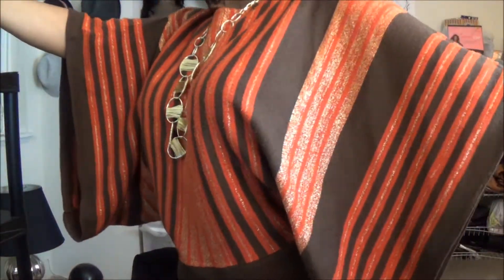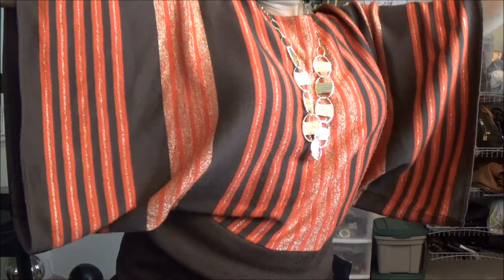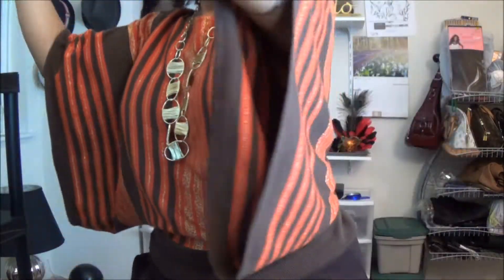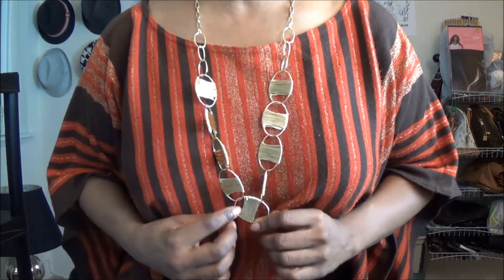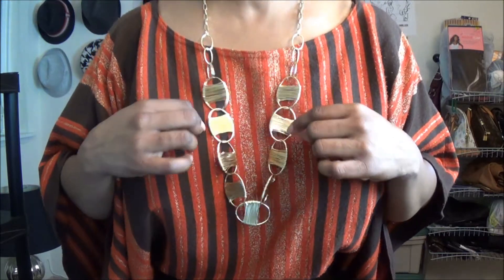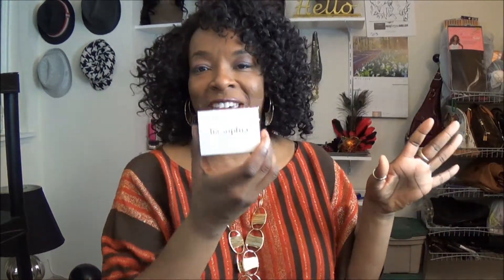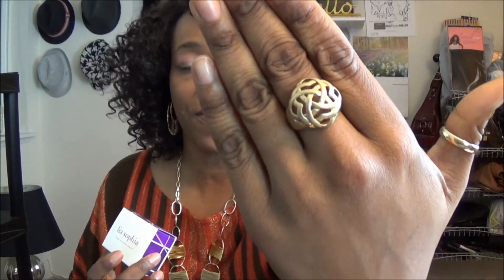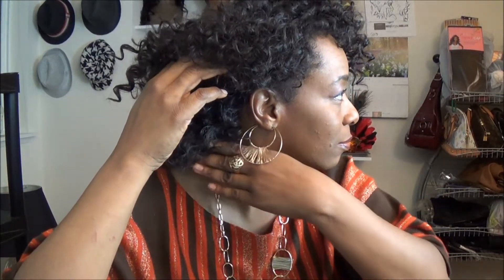Jewelery Collection for Lia Sophia Jewelery & Vloggling ~ Take time for yourself!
☆¸¸.•*°♥° *Tam-Tam Glam Slam Reviews* °♥°*•.¸¸☆

Fashion Jewelery Haul for Lia Sophia & Look Book Fashion

By not taking a little time out of each day for yourself, you might be less happy than possible. Start by focusing on yourself. Acknowledge that your own happiness is important and practice happiness-boosting routines. Incorporate the art of loving yourself in your life.

How do you put yourself first? How does taking time for yourself help make you happier? Please share your best tips in the comments below!

♥Like my video's

Thanks I love you All !

●▬▬۩ ● MY URL -L I N K S ● ۩▬▬▬●

♥ You Tube Channel: @ tammymarykay1